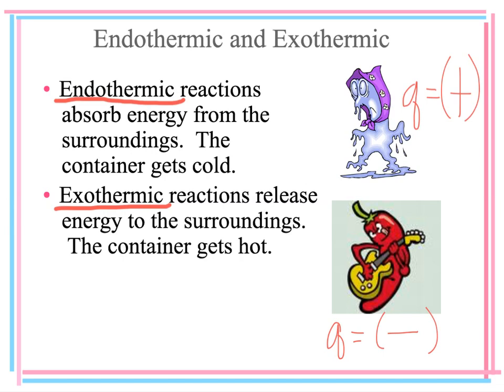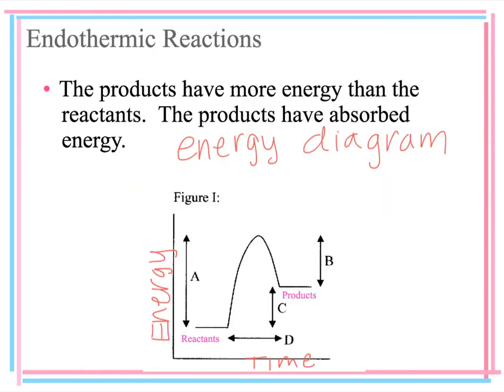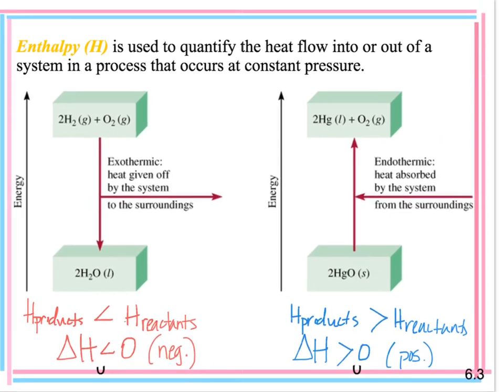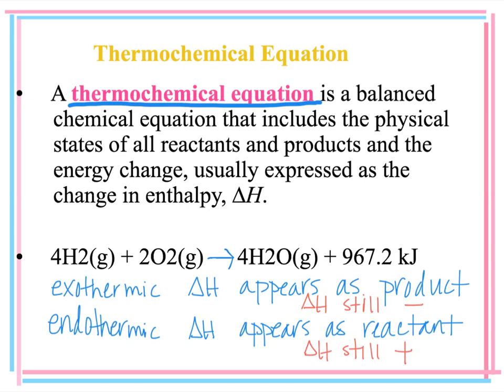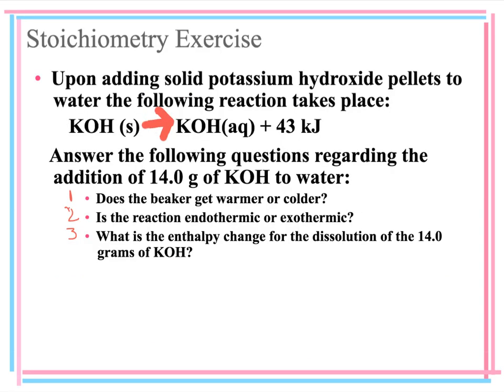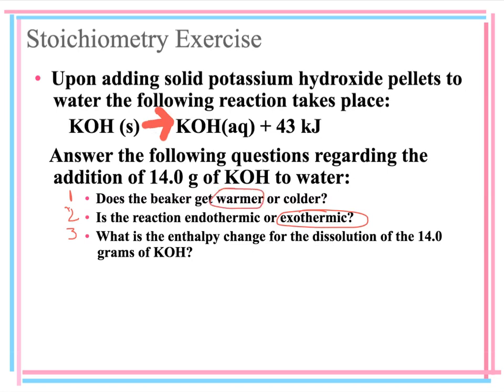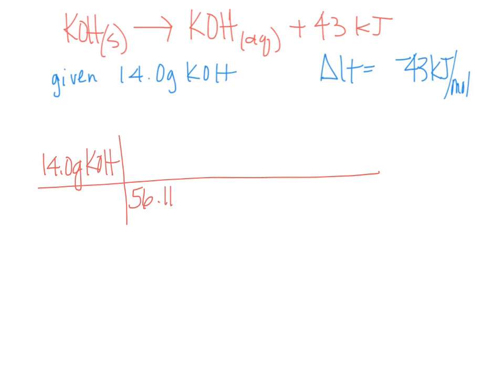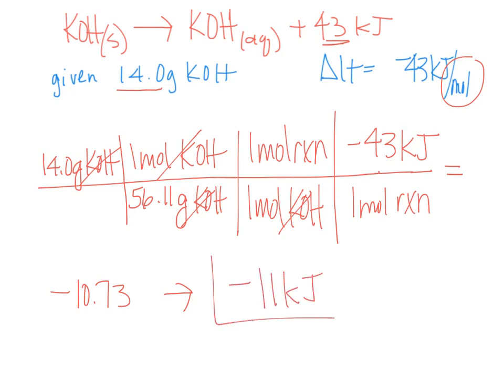Thermochem part 2